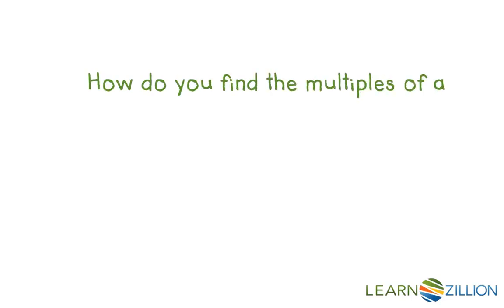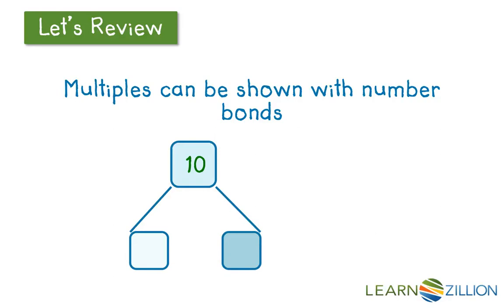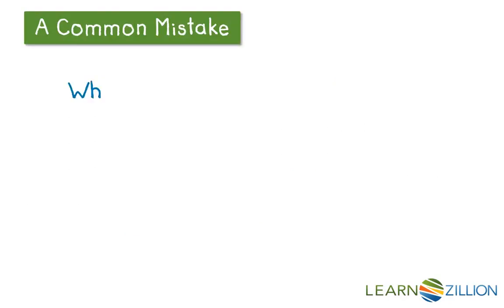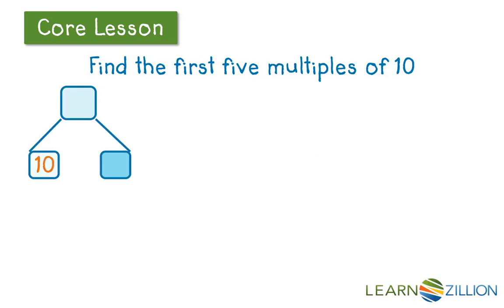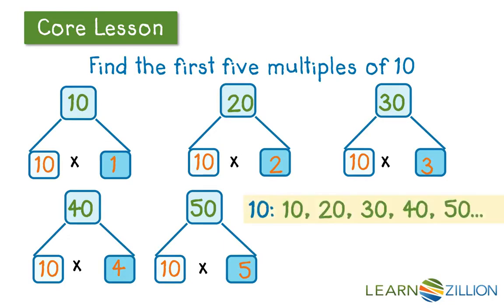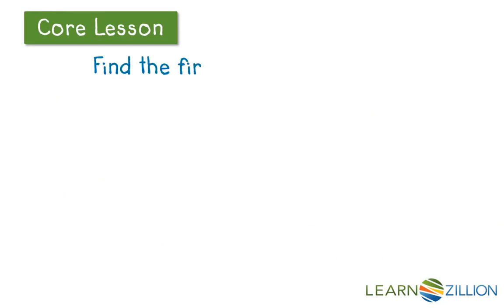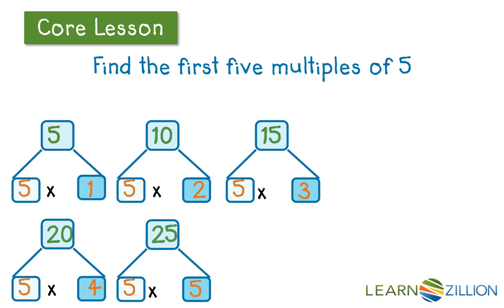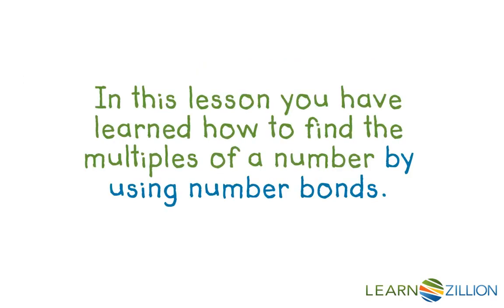Determine multiples of a number using number bonds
In this lesson you are going to figure out multiples of a number by using number bonds.

ADDITIONAL MATERIALS

STANDARDS

CCSS.4.OA.B.4 Find all factor pairs for a whole number in the range 1-100. Recognize that a whole number is a multiple of each of its factors. Determine whether a given whole number in the range 1-100 is a multiple of a given one-digit number. Determine whether a given whole number in the range 1-100 is prime or composite.

TEKS.5.4.A identify prime and composite numbers;

IN.4.NS.8 Find all factor pairs for a whole number in the range 1–100. Recognize that a whole number is a multiple of each of its factors. Determine whether a given whole number in the range 1–100 is a multiple of a given one-digit number.

VA.CE.4.5.a determine common multiples and factors, including least common multiple and greatest common factor;

VA.NS.5.3.a identify and describe the characteristics of prime and composite numbers; and